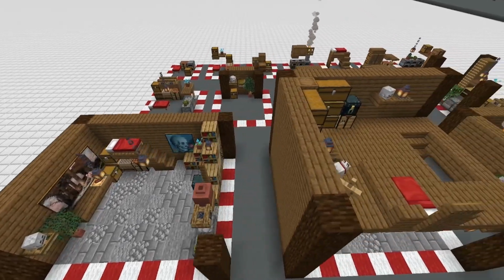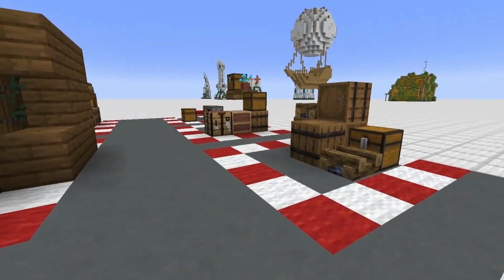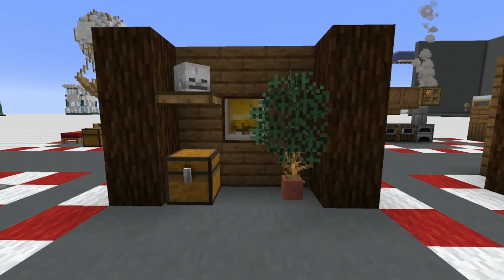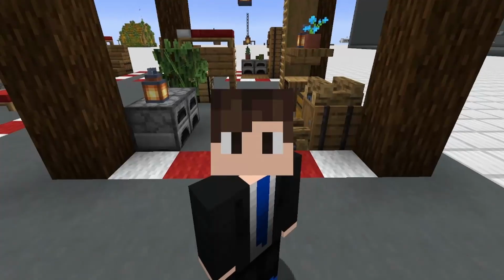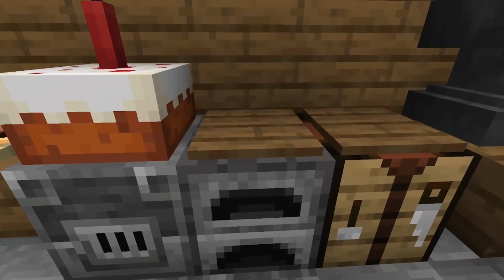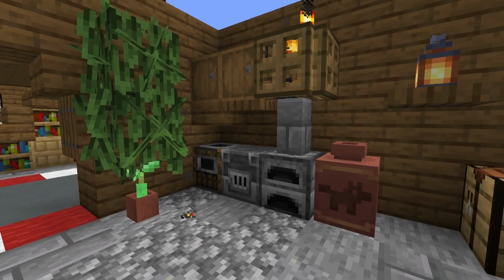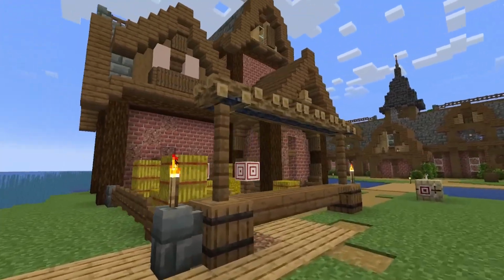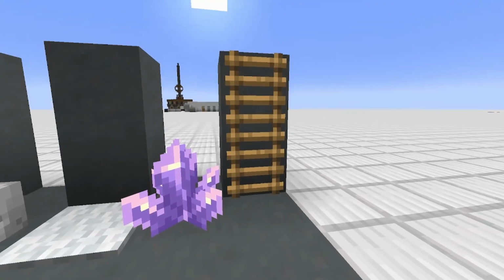YOU Can Build Better Interiors in Minecraft!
Here is how I approach Interiors inside Minecraft Builds!

Interested in what I use for Gear?:
Amazon Storefront
Microphone
Headset
Monitors (x3)

Software used:
- OBS for Recording and Streaming
-Davnici Reslove for Editing